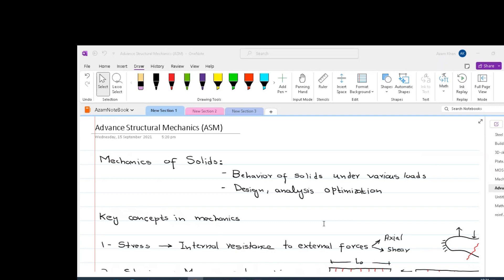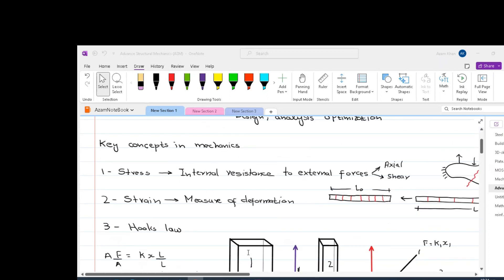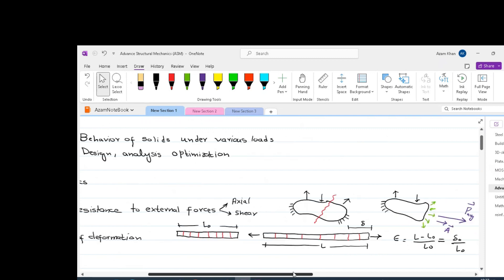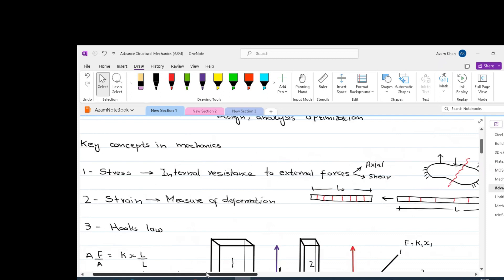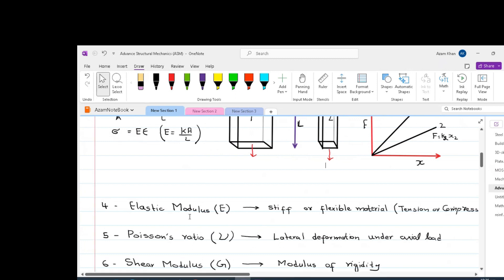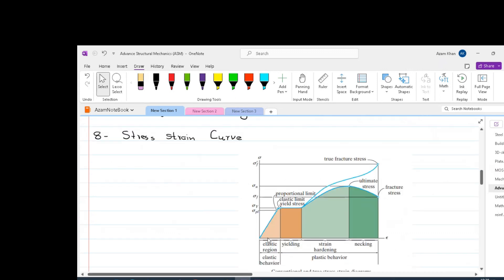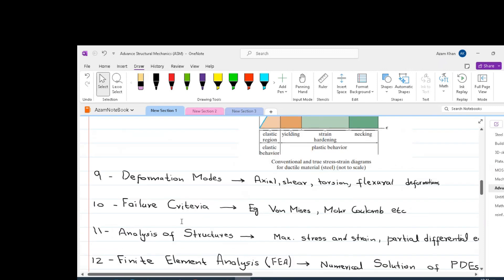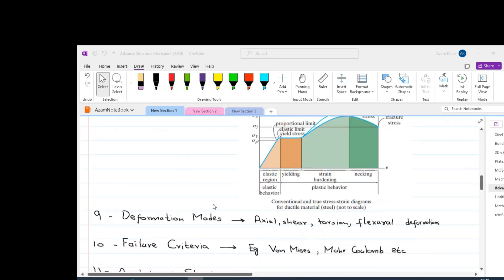02 Lecture 02 ASM Advanced Structural Mechanics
General Advanced Structural Mechanics